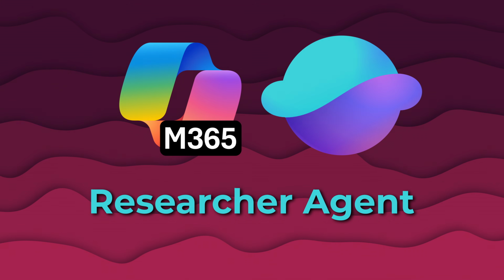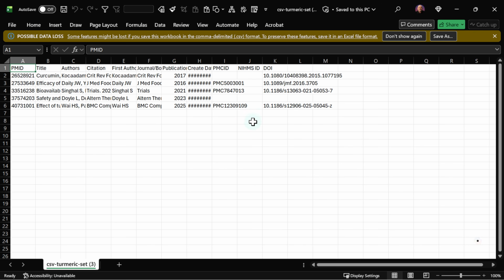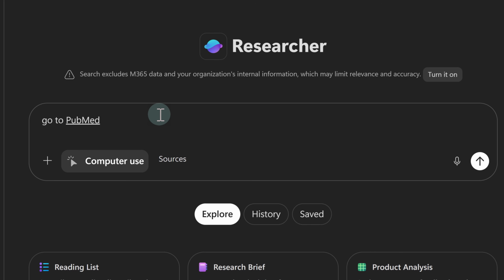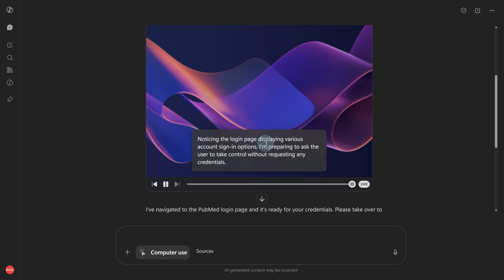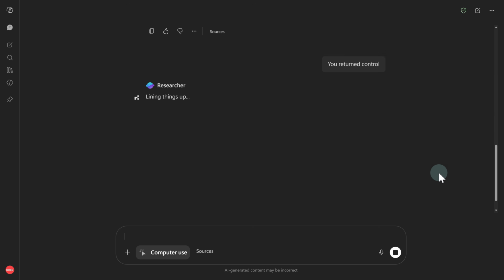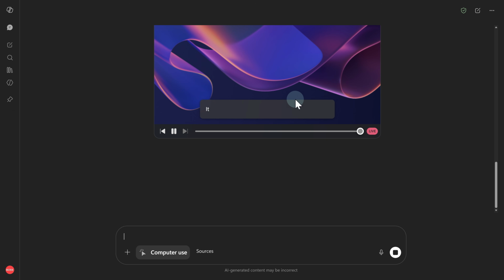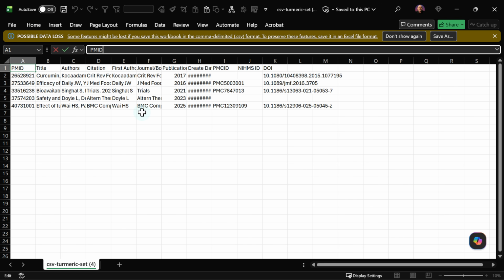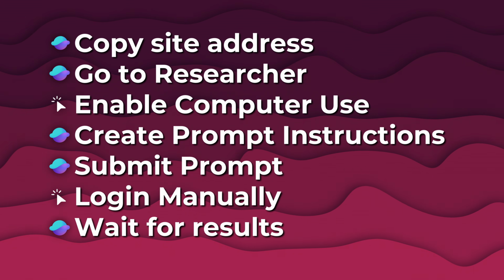Use Password Protected sites with Copilot Researcher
Learn how to use copilot researcher agent with password protected, paywalled or CAPTCHA web sites. Use the Computer Use option in Researcher to login manually.

00:00 - The Need
00:14 - Manual Process
00:44 - Researcher Computer Use
01:10 - The Prompt
01:38 - Executing Computer Use
03:32 - The Result
03:50 - Summary